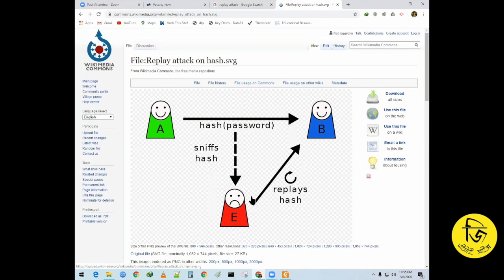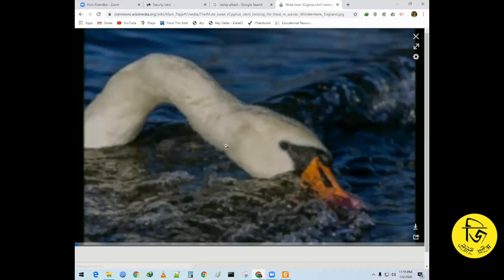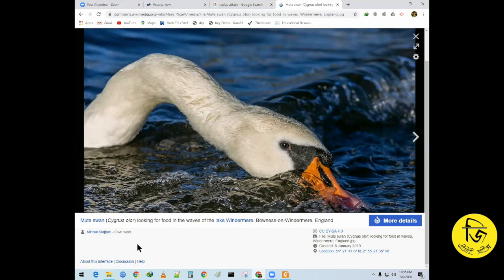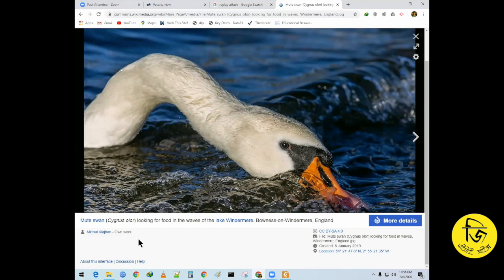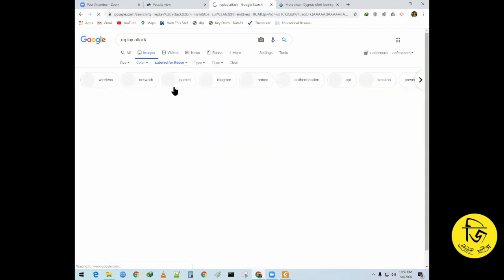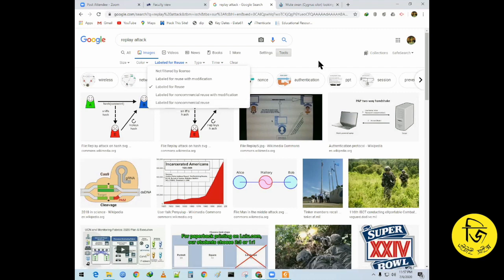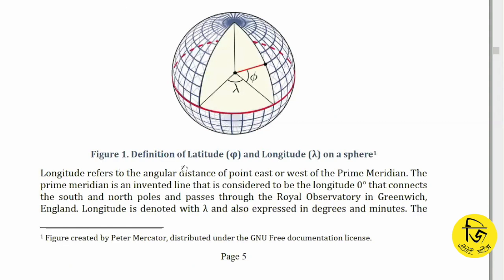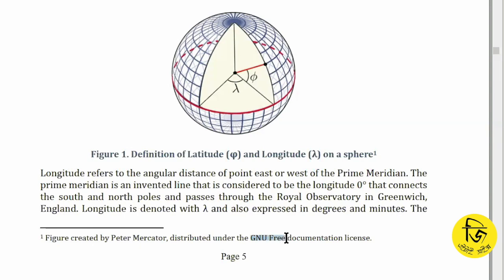প্লেজারিসম/চৌর্যবৃত্তি এড়িয়ে কিভাবে ছবি ব্যবহার করবেন ? -রাশেদুল আমিন তুহিন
ইস্ট-ওয়েস্ট ইউনিভার্সিটি বাংলাদেশের কম্পিউটার সাইন্স এন্ড ইঞ্জিনিয়ারিং ডিপার্টমেন্টে শিক্ষক, ইঞ্জিনিয়ার রাশেদুল আমিন তুহিন দেখিয়েছেন কিভাবে প্লেজারিসম/চৌর্যবৃত্তি এড়িয়ে রিপোর্ট, থিসিস বা পাব্লিকেশনে ছবি বা গ্রাফ ব্যবহার করবেন l আমাদের প্রচেষ্টাকে অব্যহত রাখতে দয়া করে আমাদের Youtube চ্যানেলে Like-Subscribe-Share করুন